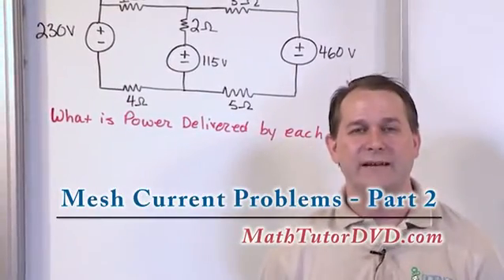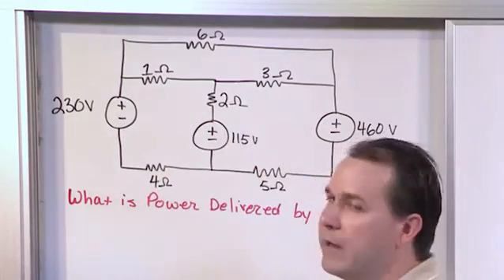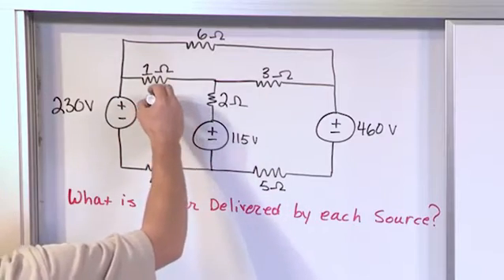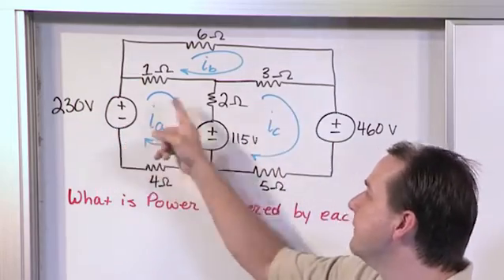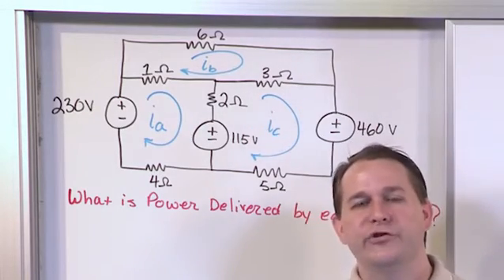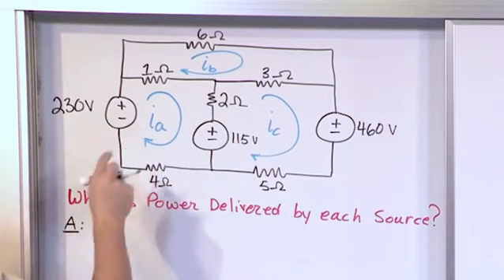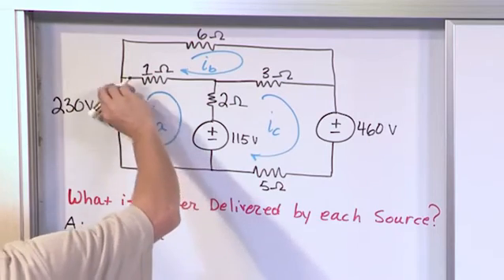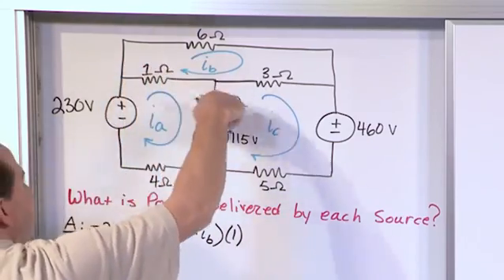Lesson 12 - Mesh Current Problems, Part 2 (Engineering Circuits)